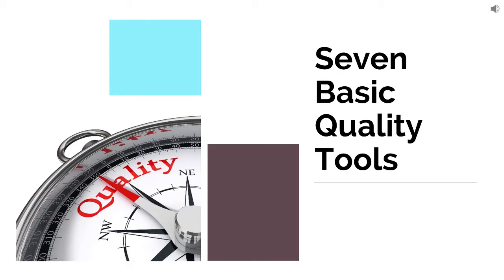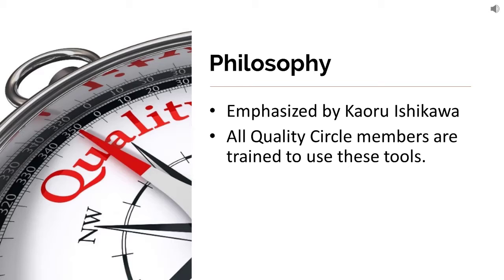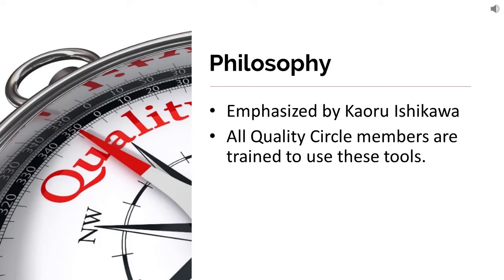Seven Basic Quality Tools - Introduction